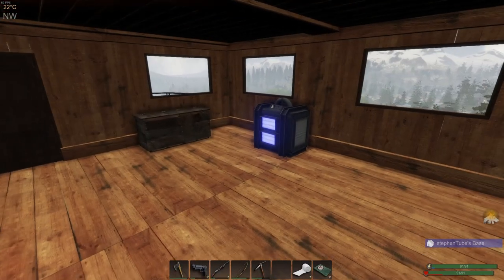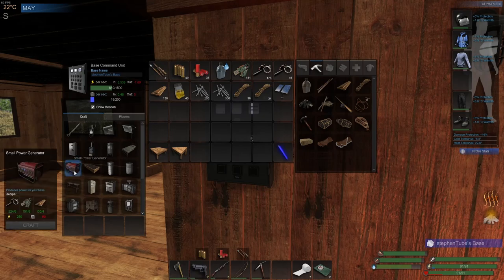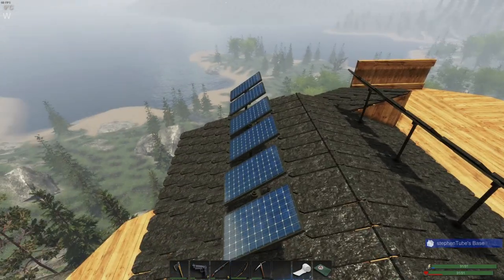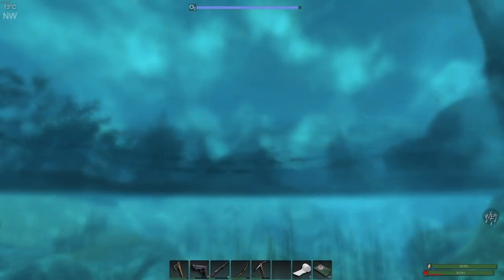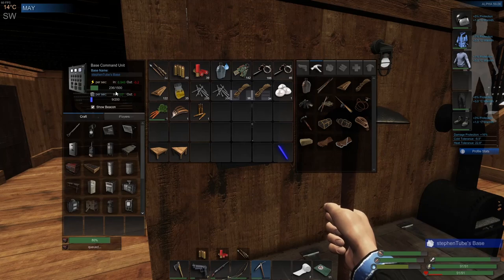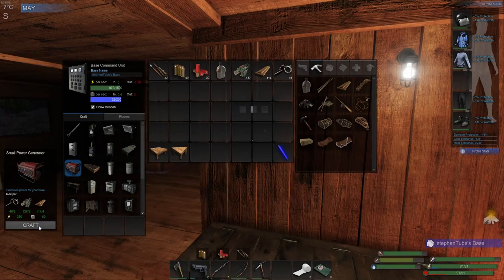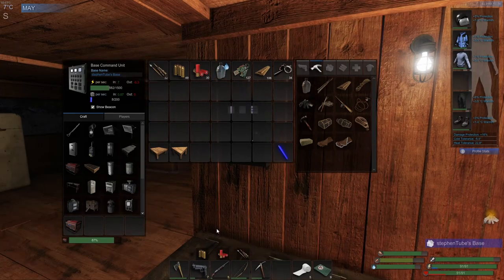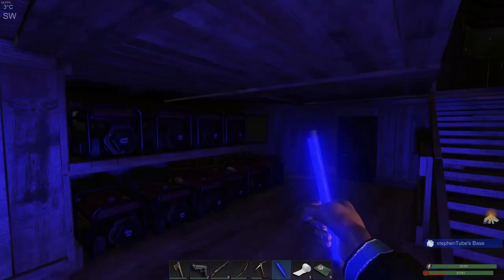Thirst for (Small) Power (Generators) | Subsistence Gameplay | S4 EP21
Adding more small power generators and a solar panel to keep the BCU powered up. We'll need about 10 generators. Subsistence Alpha 59 update gameplay.

I make videos for mostly early access survival games like The Infected, Subsistence, Mist Survival, 7 Days To Die, Phasmophobia, Valheim and Stranded Deep.